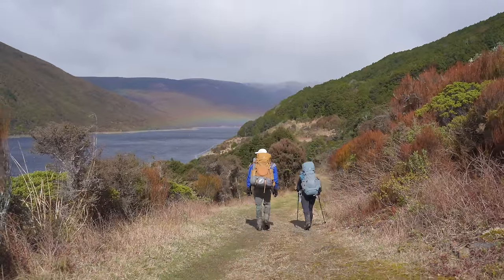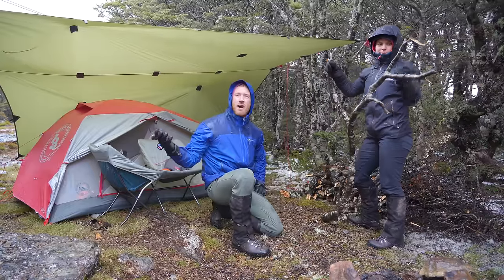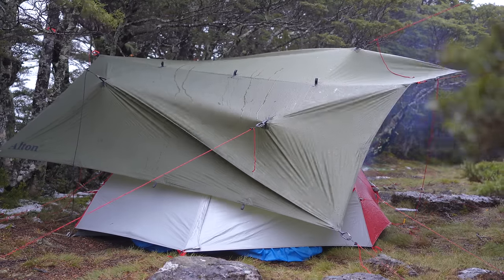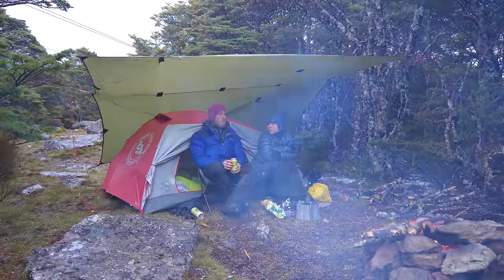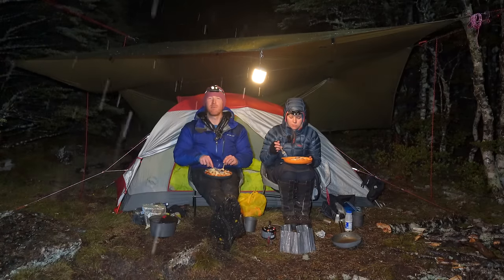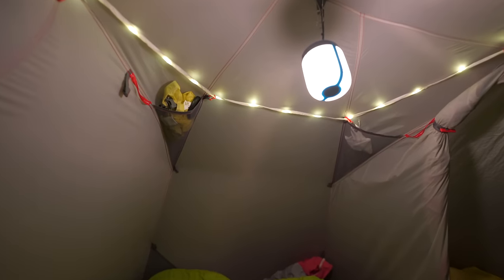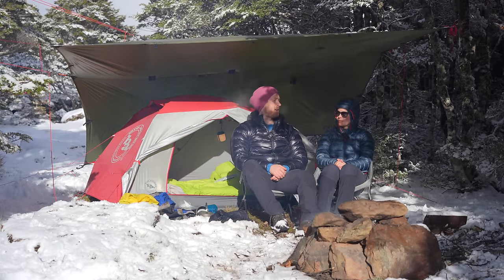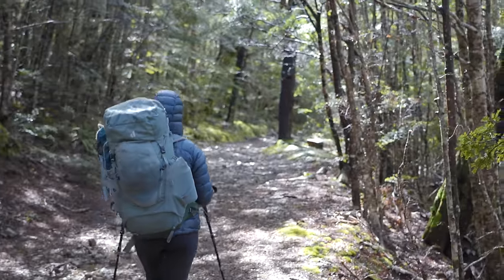WINTER Camping With My Wife - overnight BLIZZARD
We went tent camping in a storm with heavy rain, snow, high winds and freezing temperatures.

for the titanium FLASK we used in this video.

For all our wild camping gear have a look at the

Gear list...

Tent: Big Agnes Expedition
Quilts: MAC PAC latitude 700
BackPacks: Deuter Air-contact Core 65+10 and 55+10
Sleeping pads: big agnes tent floor
Pillows: nemo fillo
Camping Chairs: Big Agnes Skyline UL
Stove: primus gravity 2
Fry Pan: GSI Pinnacle Fry pan
Light: Biolite 250 Alpenglow
Air Pump: Flextail Tiny Pump 2x
Head Light: HM65R 1400 Lumens Rechargeable
Tent String lights: Big Agnes MtnGLO

Camera Sony a7c with 20mm1.8 and 24mm-104 4.
DJI wireless mic and sony ecm-b1m